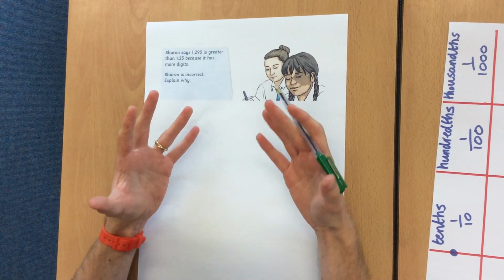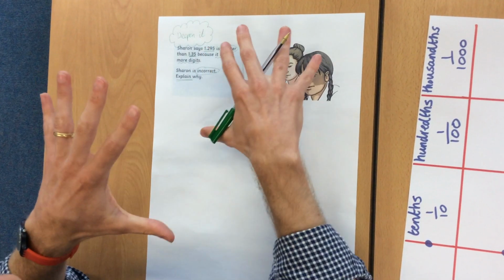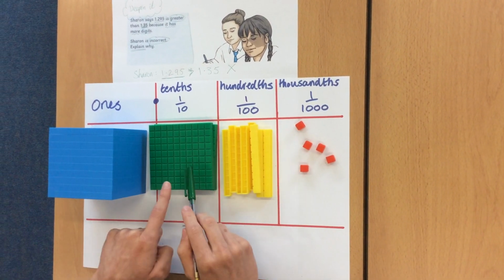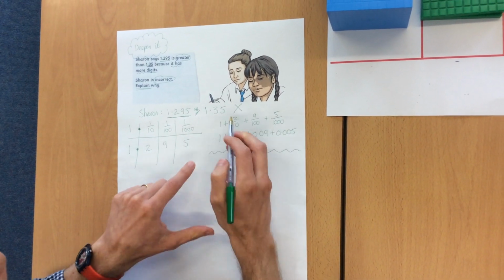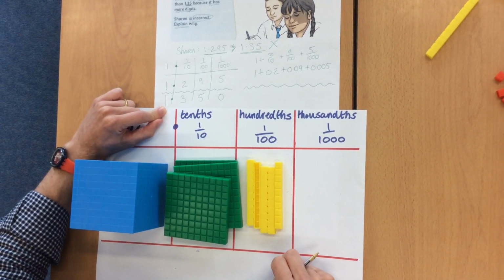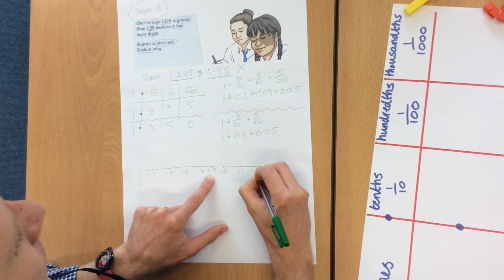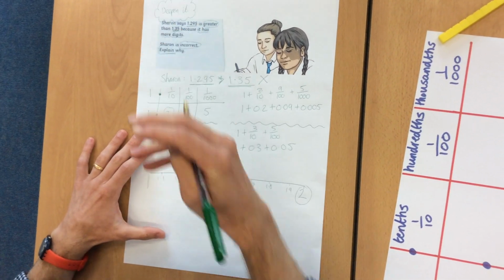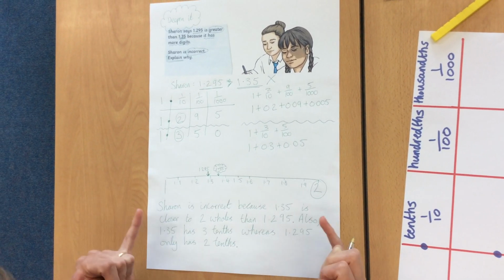Year 5 Maths Day 4 Order and Compare Decimals Deepen it